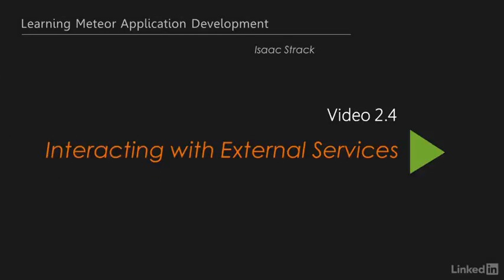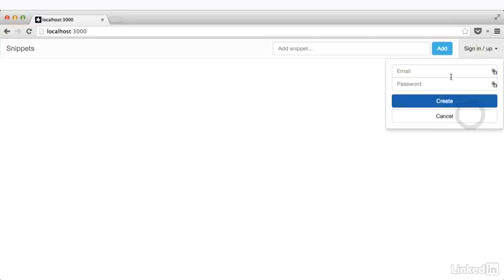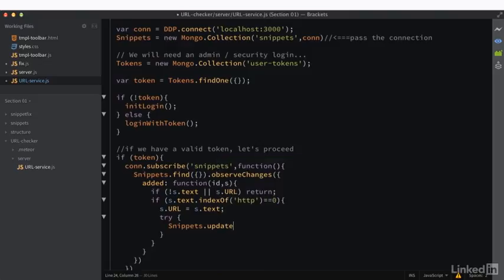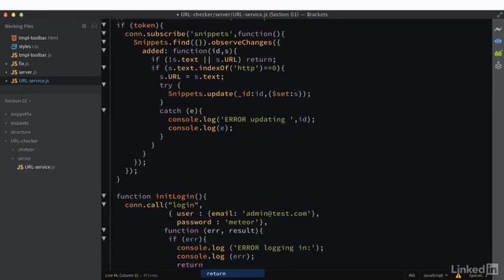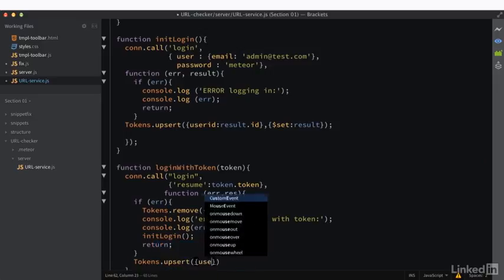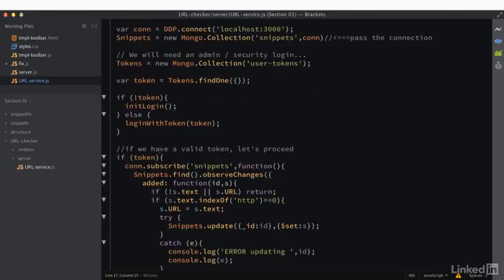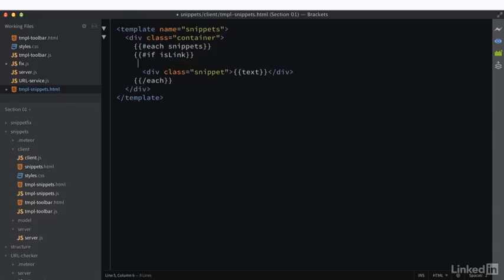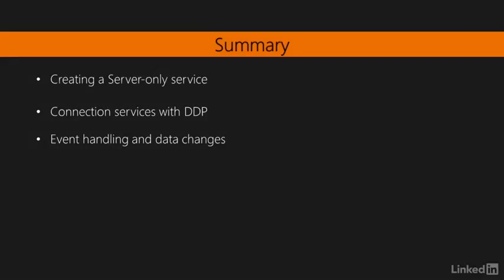9 Interacting with external services